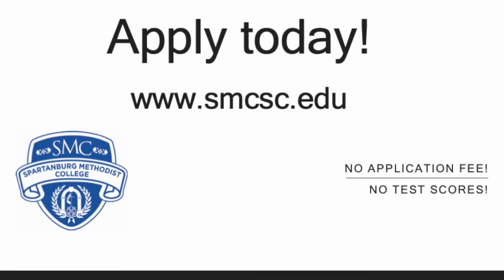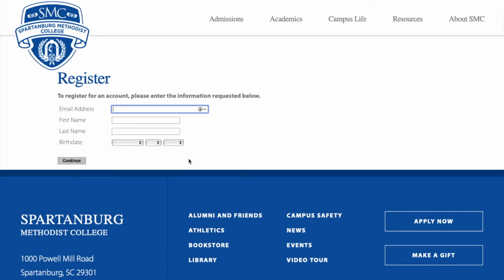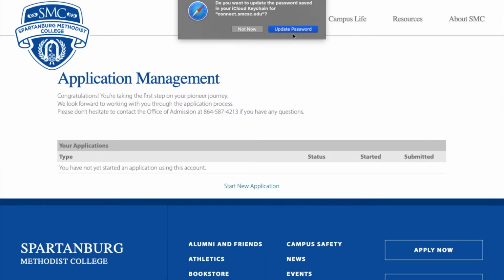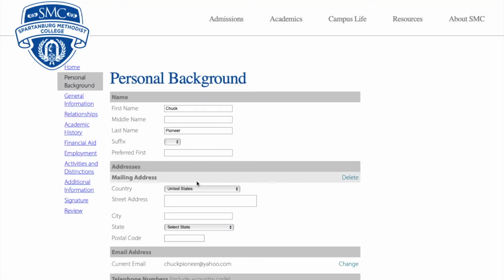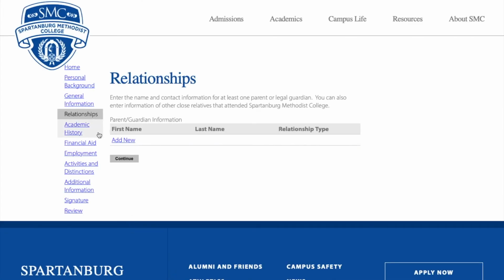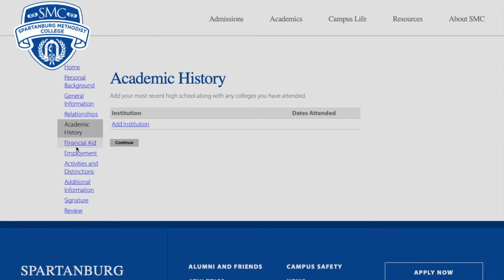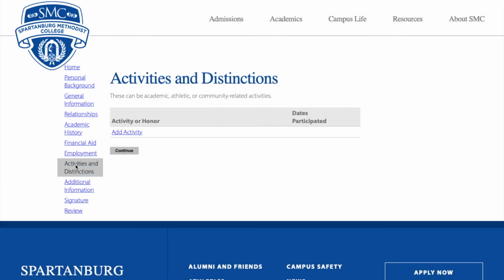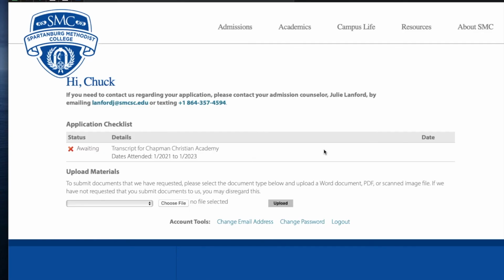How to Apply to SMC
Follow along as Admissions Counselor Naomi Israel explains SMC's online application process step by step. SMC's fall 2021 application is open now! SAT and ACT scores are not required for admission and there is no application fee to apply.